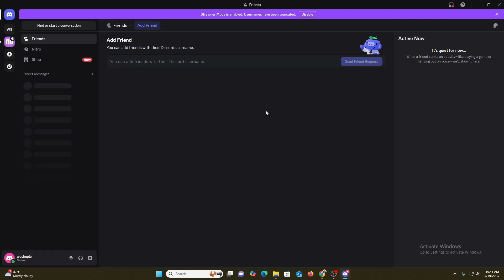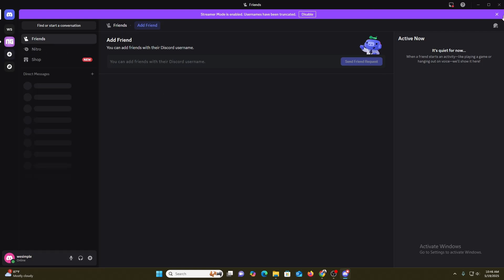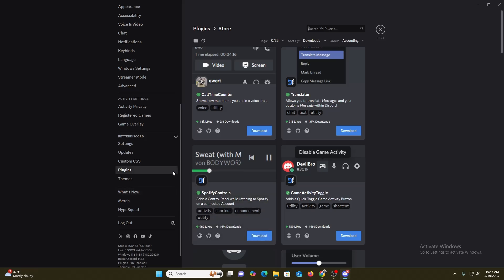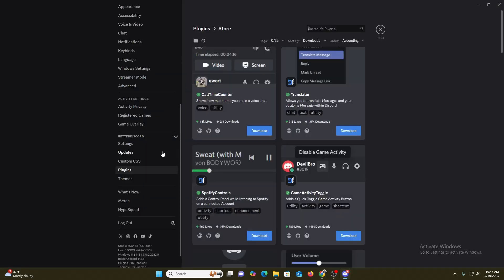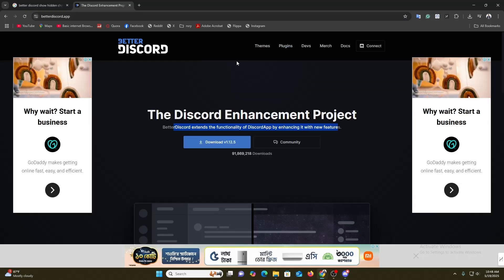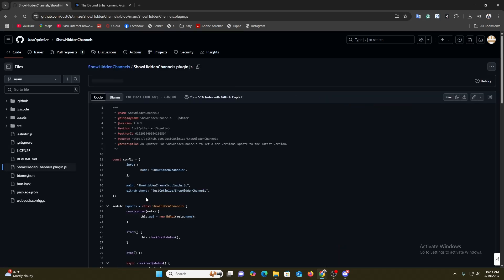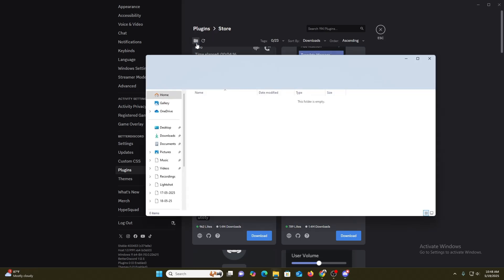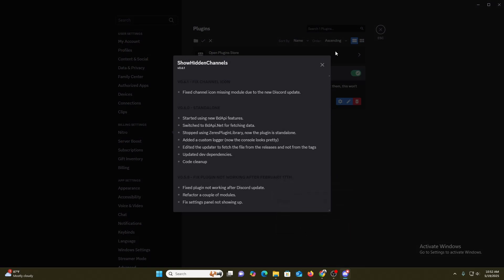HOW TO SHOW HIDDEN CHANNELS ON DISCORD USING BETTE - 2025 (New Method)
In this video, we show you how to show hidden channels on Discord using BetterDiscord, a popular client modification tool. Learn how to install the right plugins and access hidden server channels safely and easily. Whether you're curious or troubleshooting server settings, this guide will walk you through the process clearly.